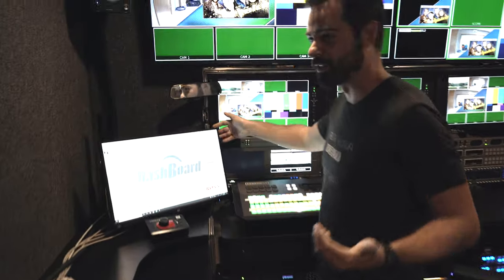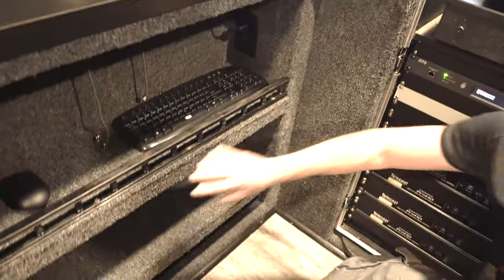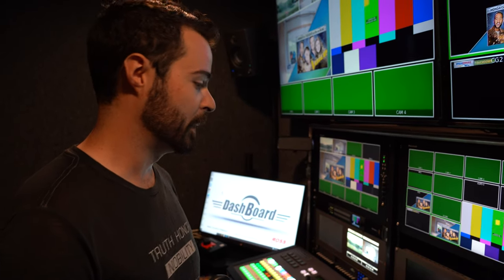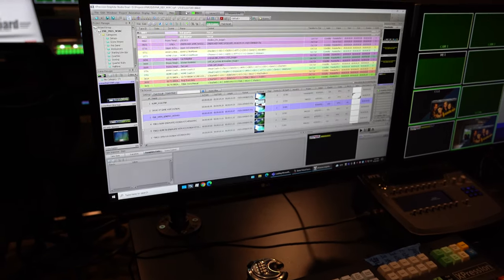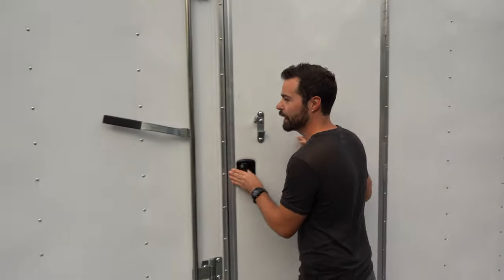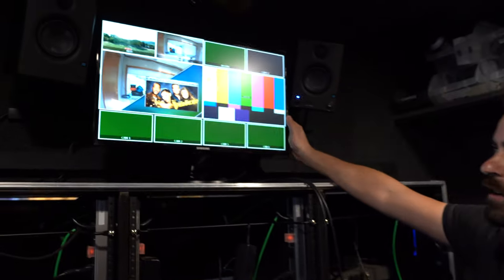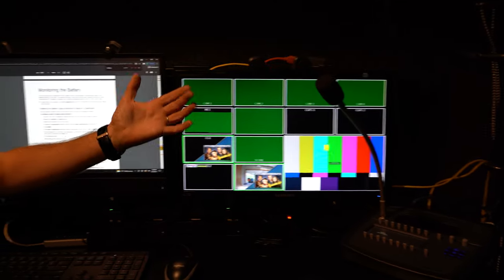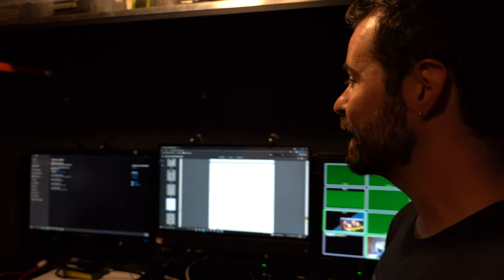Let's Build A Mobile Production Unit, Part 8 [Broadcast Engineering]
In this video, I continue my mini series on the progress of building a mobile production trailer to house a video flypack for live broadcasting!

Part 8, Update 7

Track: Not Too Cray - Huma-Huma

Broadcast Buddy TV